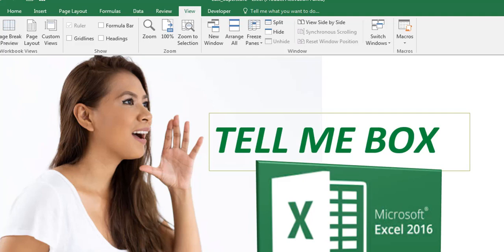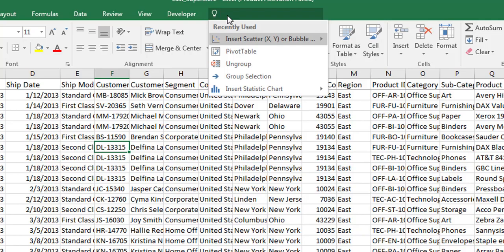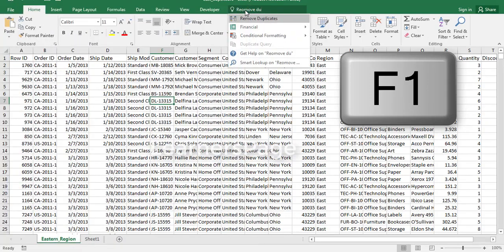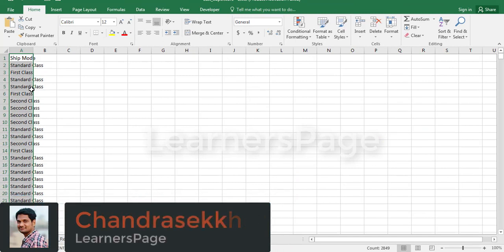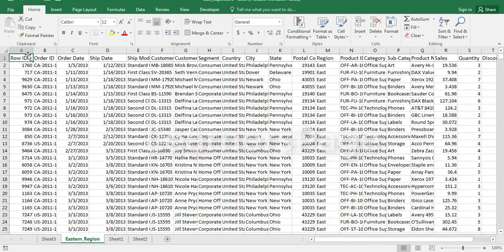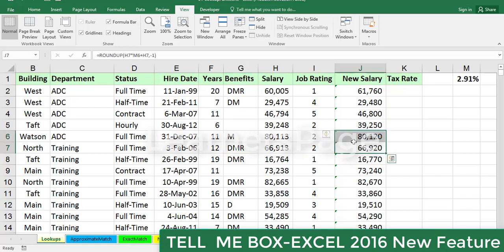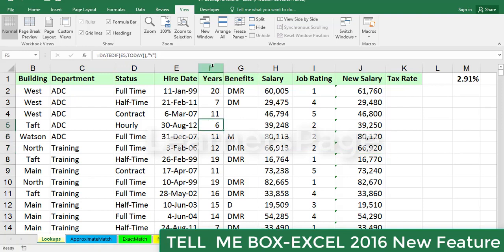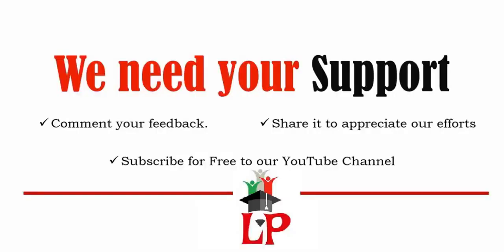How to Use the Tell Me Help Feature in Excel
One of Excel  good features is the Tell Me help feature available from the Tell Me What You Want to Do text box located to the immediate right of the last command tab above the Excel ribbon. As you enter a help topic into this text box, Excel displays a list of related Excel commands in a drop-down list.

When you then select one of the items displayed on this list, Excel either selects the associated Ribbon command (no matter which Ribbon tab is currently selected) and waits for you to make a selection from the command’s submenu or, in some cases, just goes ahead and completes the associated command sequence for you.

For example, if you type print into the Tell Me What You Want to Do text box, Excel displays a list with the following items:

Quick Print

Preview and Print

Print Preview and Print

Print Guidelines

Print Area

See Help for “Print”

Timestamps:
0:00​ - Intro
00:55 - Tell Me
02:15 - Pivot Table